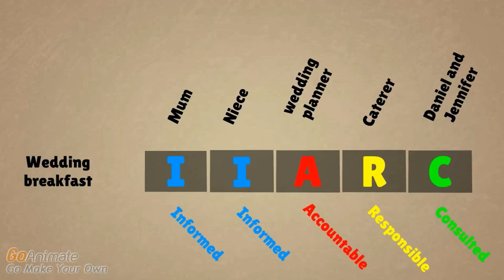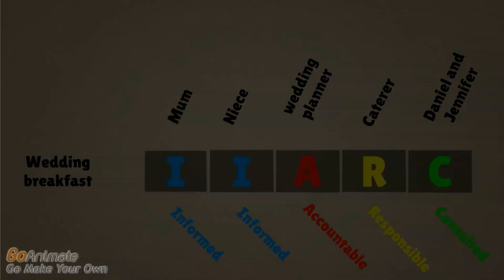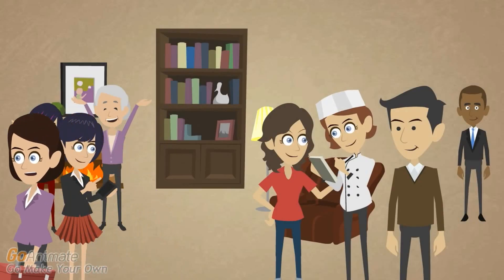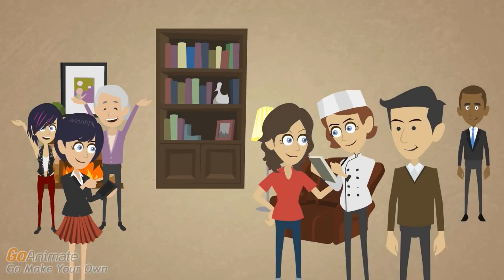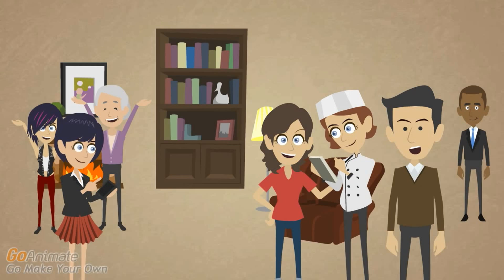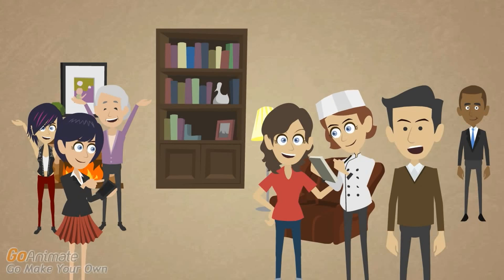RACI: How to clarify ownership for businesses?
RACI is a tool that helps you clarify ownership in any project within your business. This can be any project from planning an event to delivering a large process. RACI can help make sure that everyone knows who is doing what.